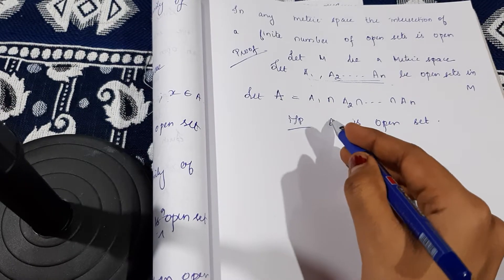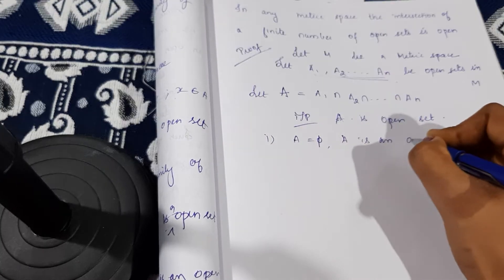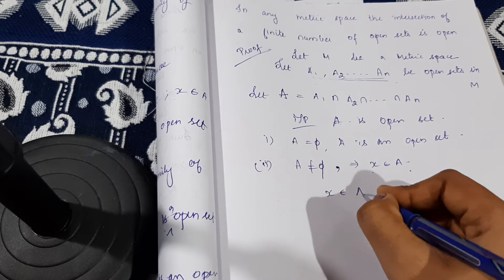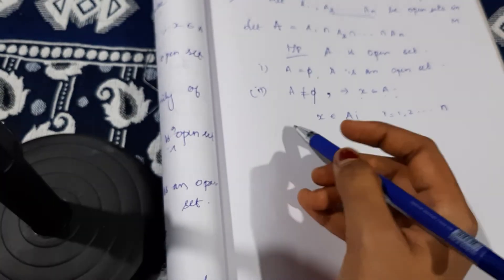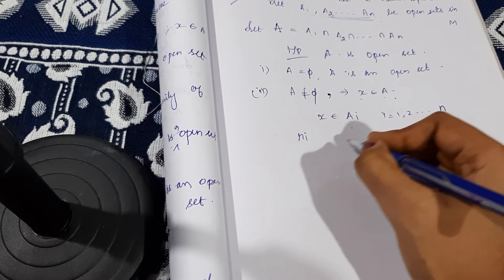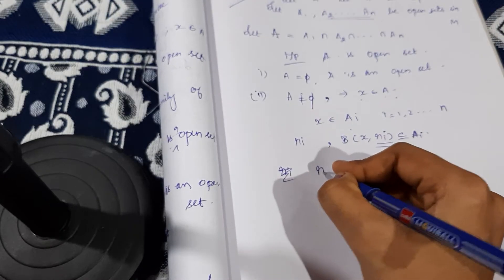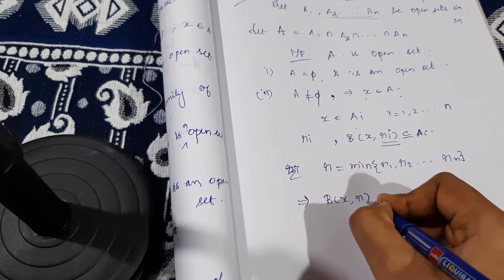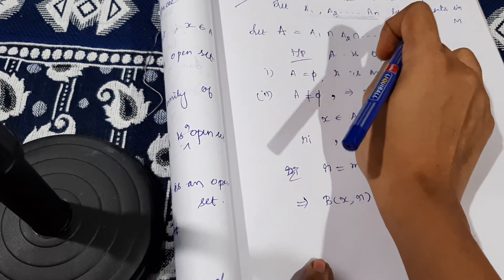The intersection of finite number of open sets is a open set - Metric Spaces -Real Analysis Results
The intersection of finite number of open sets is a open set
Metric Spaces
Real Analysis Results